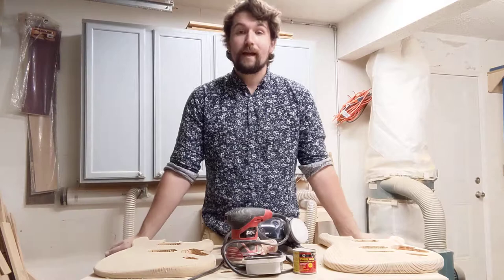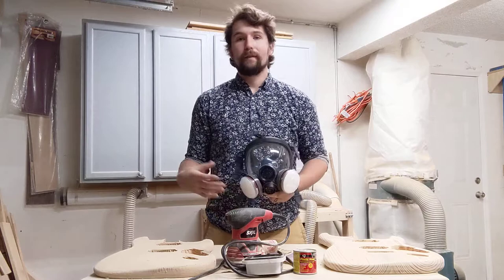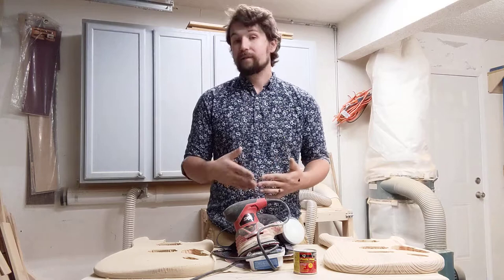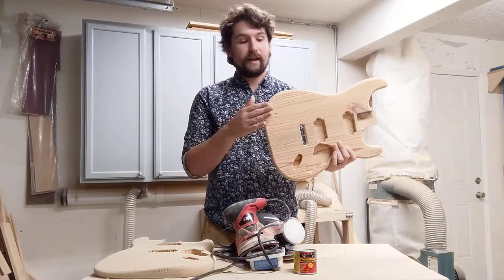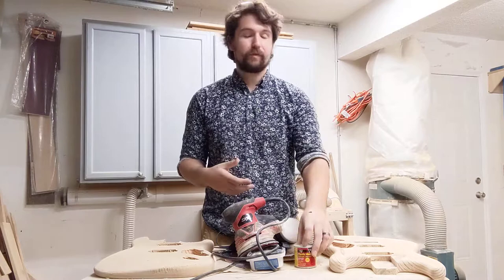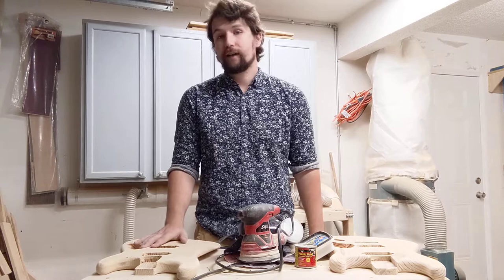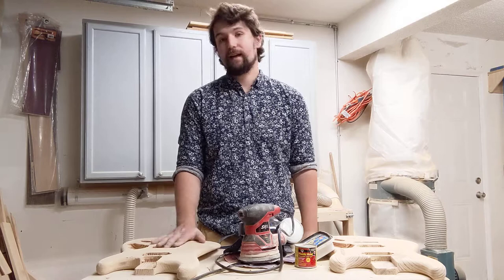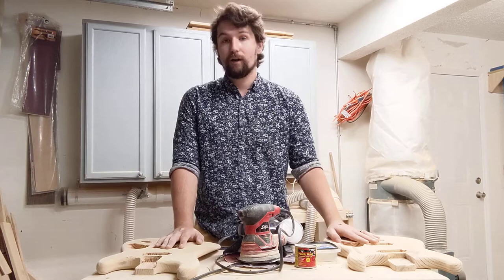Build an Electric Guitar Body from Scratch: Step 3: Sanding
Learn how to properly sand your electric guitar body and prepare it for the finishing process!

Songbirds Music, Art, & Dance Center